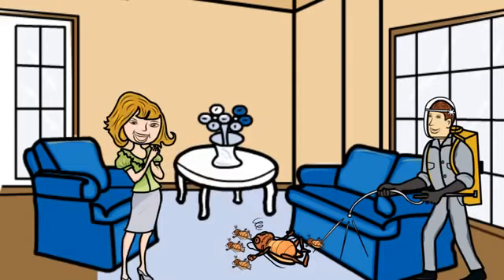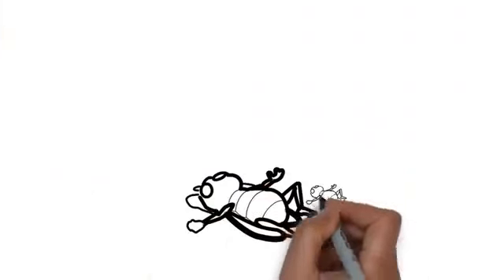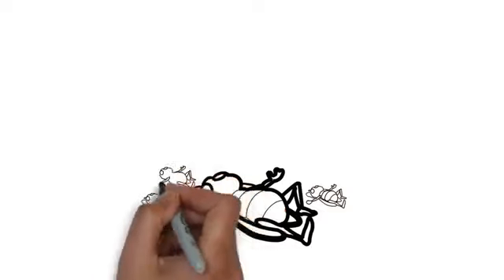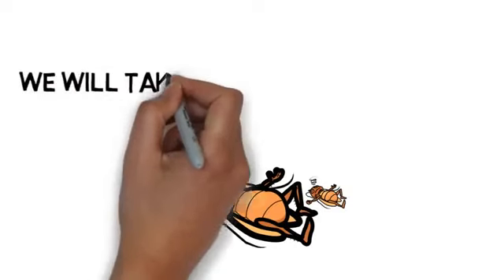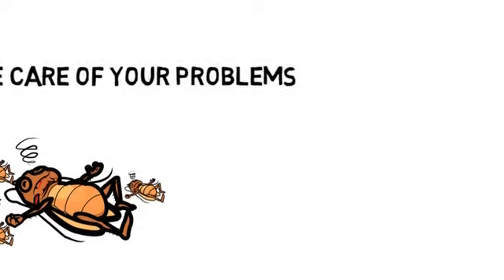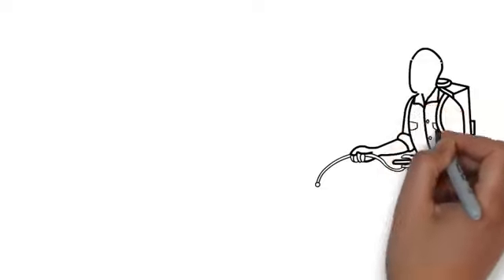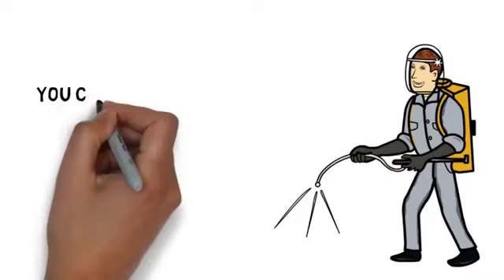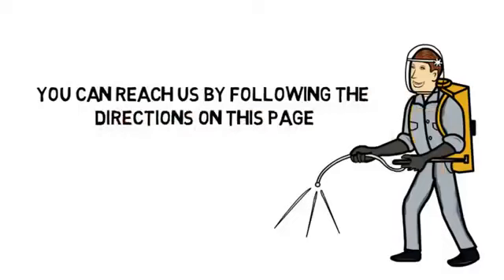Pest Control Removal Fast | Pest Control Chula Vista, CA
If you are interested in leasing this video...

Franco

Home or Business Pest Control:

Welcome to The Best Pest Control company in Alhambra. Do

you have a problem with Rats, Mice, Ants, Termites,

Roaches, Spiders, or intrusive Wildlife? We can help? We

can solve your problem and give control of your residence

again.